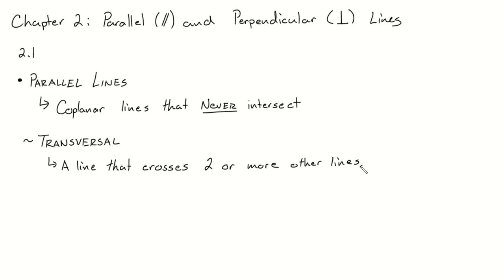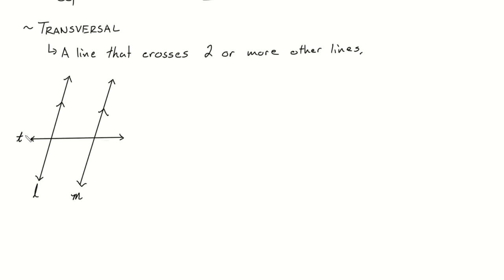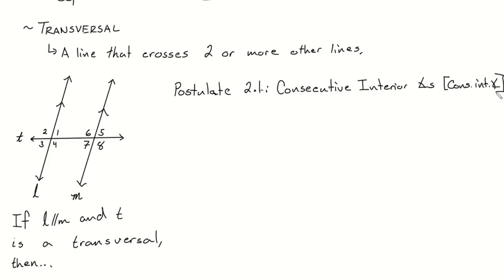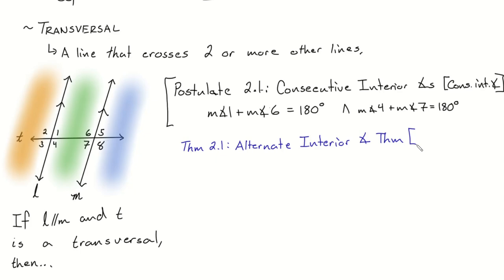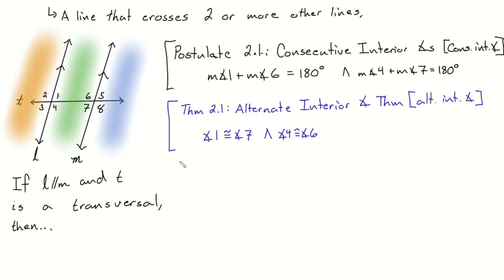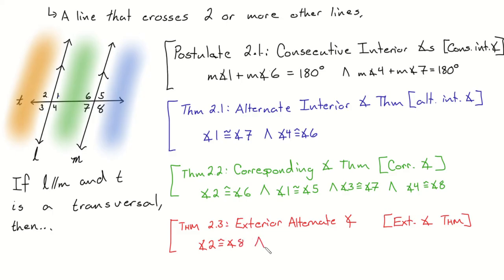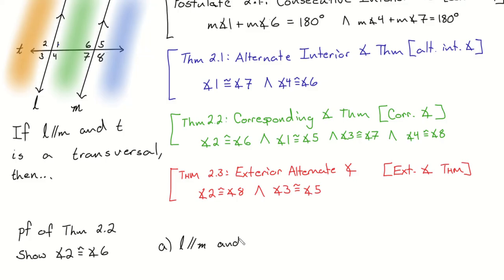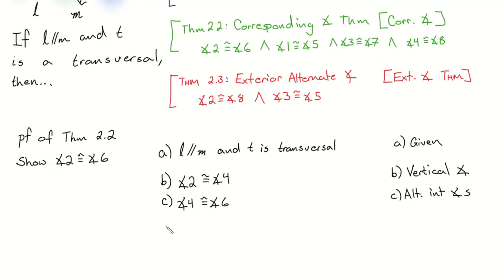5th Hour Geometry (9/22/5) - Lesson 2.1.1 - Parallel Lines and Angle Pairs